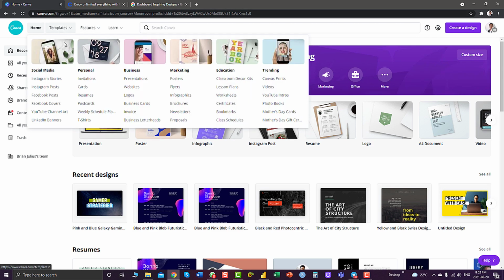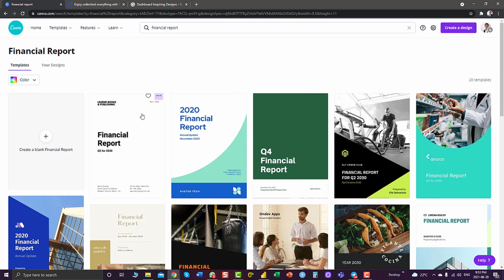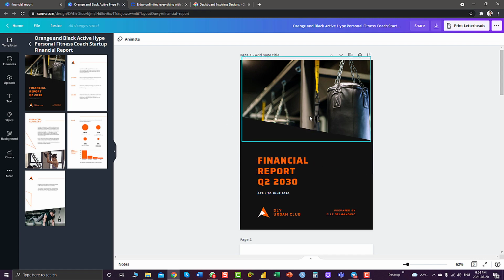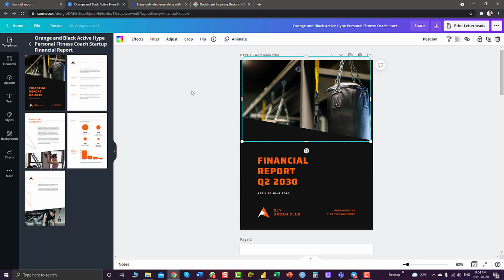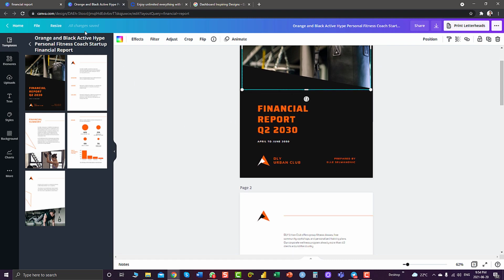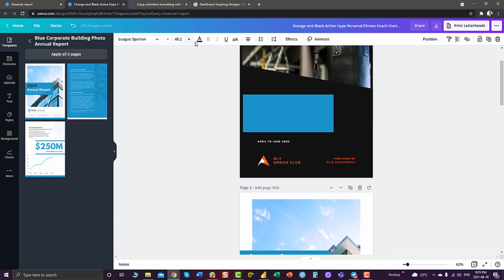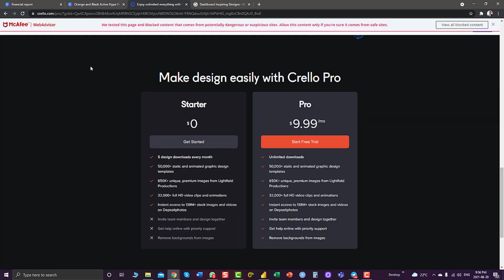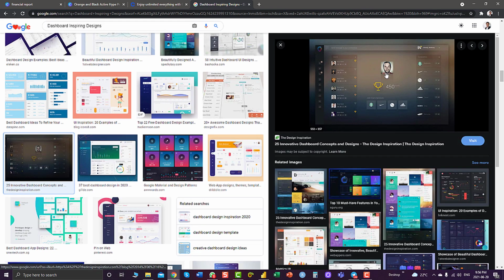Looking For Design Inspiration For Power BI - Advance Visualization Techniques Course Sample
In this video, I’ll talk about how you can look for design inspirations for your Power BI reports. Making reports on a regular basis can be draining creatively. It’s normal to run out of ideas so I want to share how I try to find inspiration to get my creative juices flowing.

Mudassir

Video Details
00:00 Introduction
00:50 Canva
02:53 Crello
03:20 Analyst Hub
03:45 Google Images